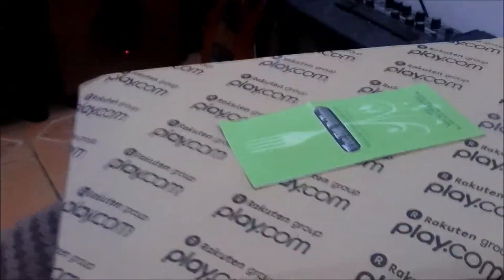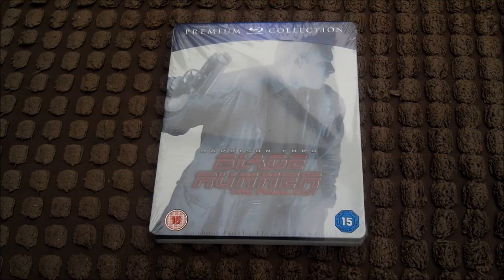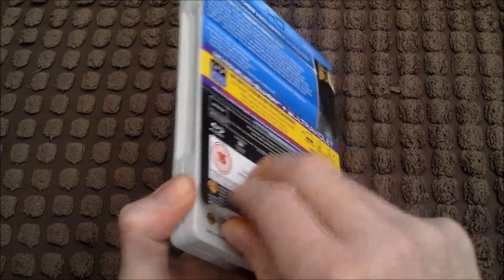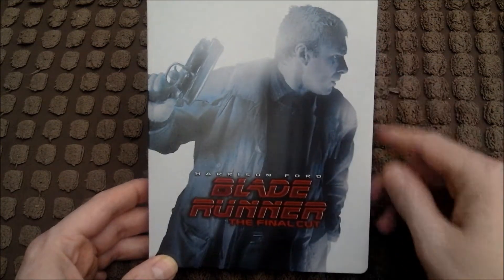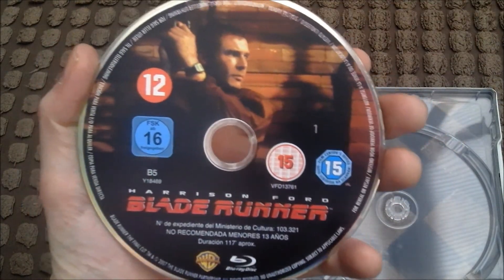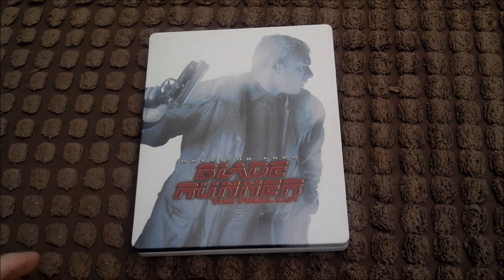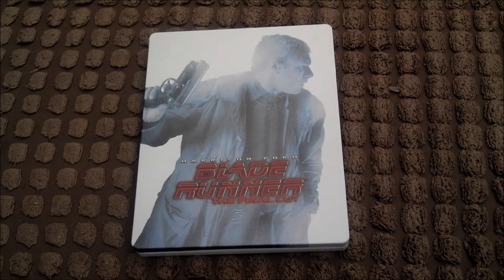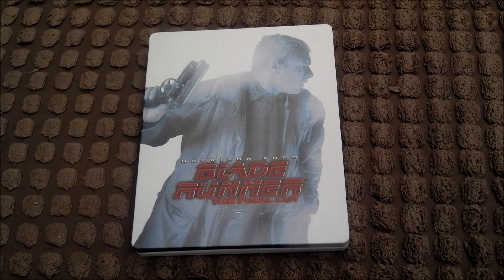Bladerunner steelbook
UK steelbook
Region free